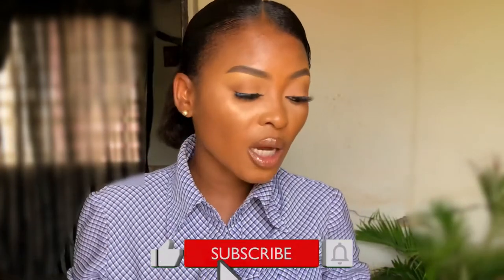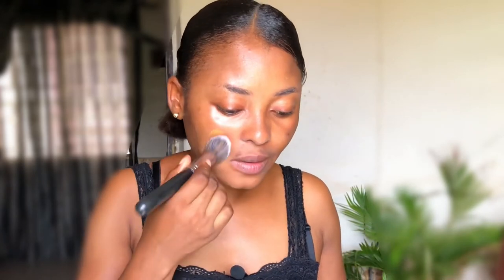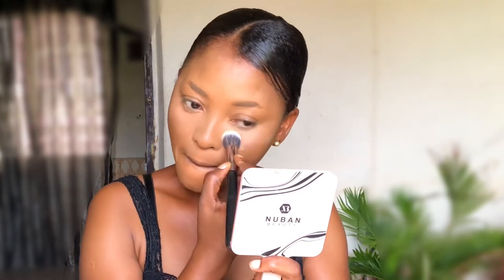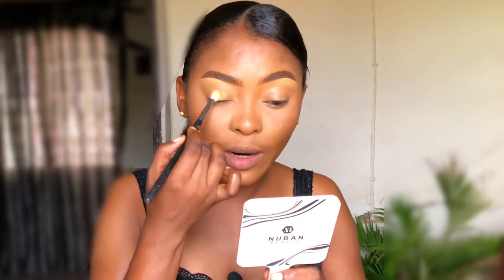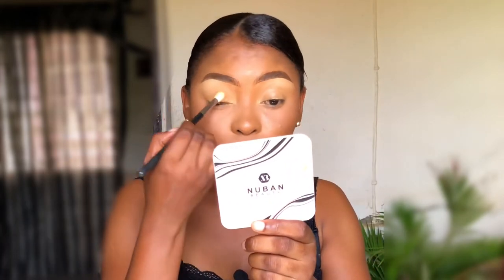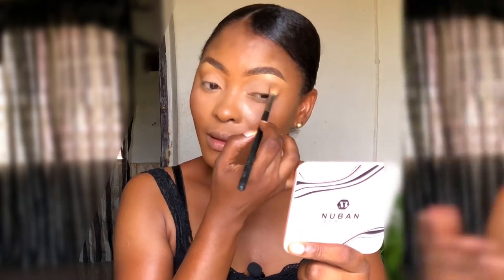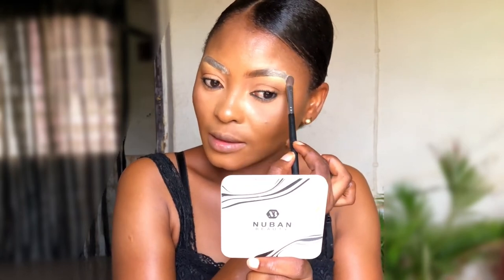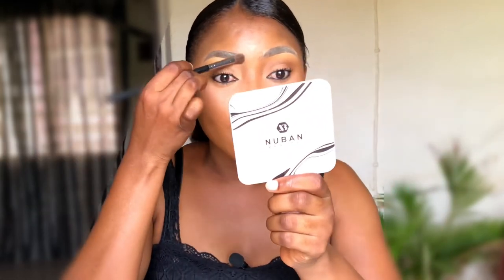MAKEUP TUTORIAL: QUICK OFFICE/WORK MAKEUP FOR BEGINNER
Hi guys today’s video is a Quick office/work makeup tutorial. If you are a working class, student and a mom that wants to look good but no much time for makeup then watch this video to the end.
for previous videos scroll down and click on the links👇🏻👇🏻

- [ ] PRODUCTS
- [ ] @Yangabeauty concealer and setting powder
- [ ] @Bismidmakeup brow pencil
- [ ] @MERAKCOSMETICS eyeliner pencil

* HOW TO APPLY FOUNDATION FOR BEGINNER//Ekyz series Day 5
*HOW TO CONTOUR AND HIGHLIGHT Ekyz series Day 6in